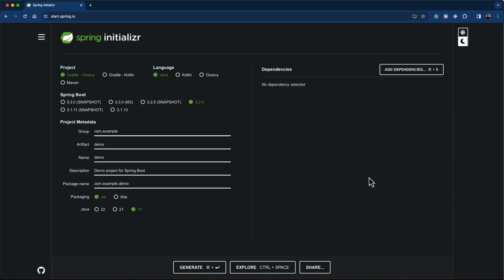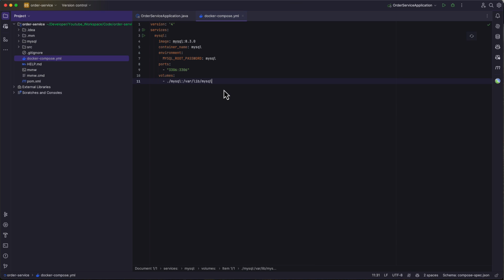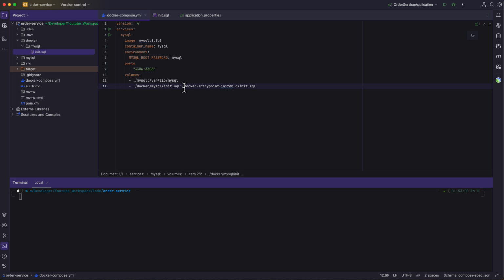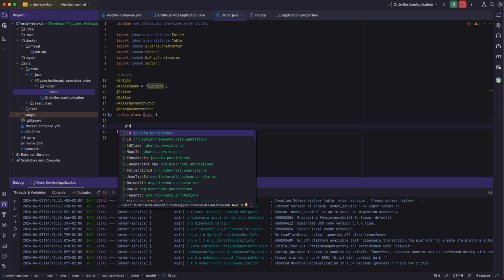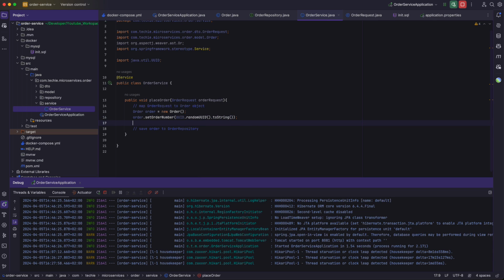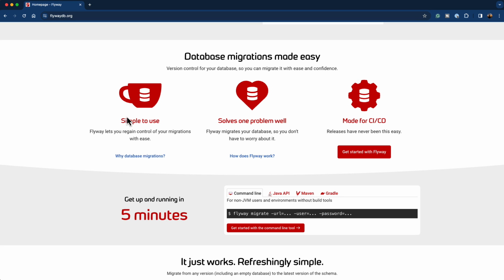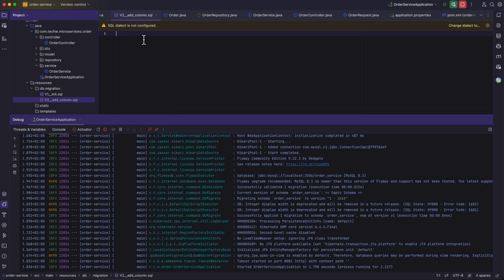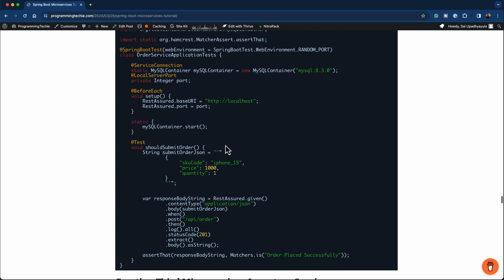Spring Boot Microservices Tutorial - Part 2 - Order Service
In this Spring Boot 3 Microservices tutorial series, we will learn how to build microservices using Spring Boot and Spring Cloud.

This is part 2 of the series, in this part, we will cover:
- Building Order Service
- Database migrations using Flyway
- Writing Integration Tests using Test Containers

Timestamp:
Generate Order Service - 00:00
Initialize Database using Docker Compose - 06:25
Build Submit Order Endpoint - 10:55
Database migrations using Flyway - 18:30